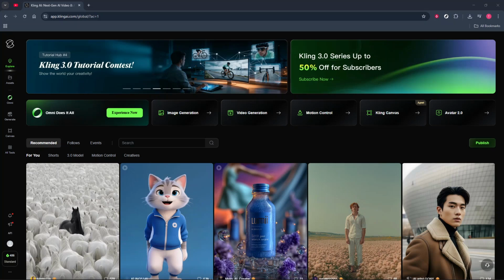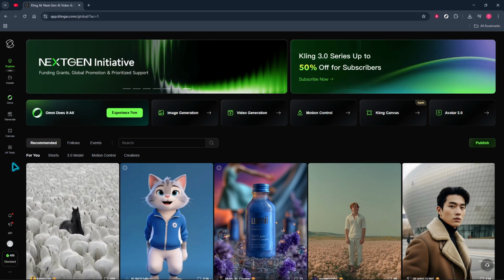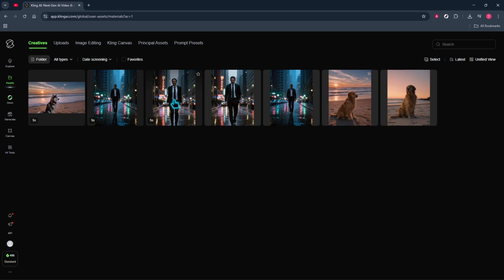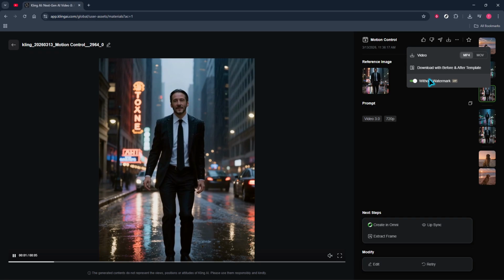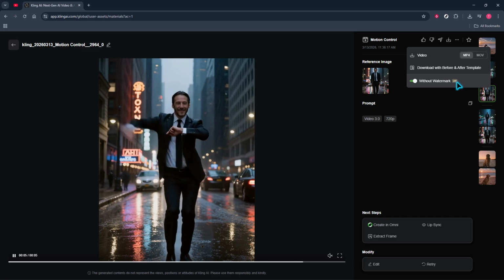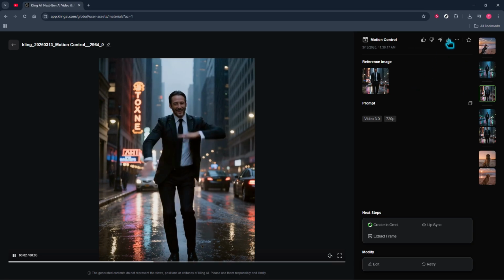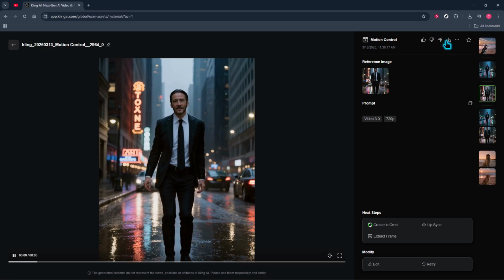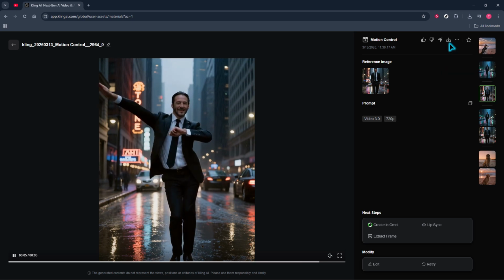How To Remove Watermark In Kling AI [2026 Guide]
How To Remove Watermark In Kling AI